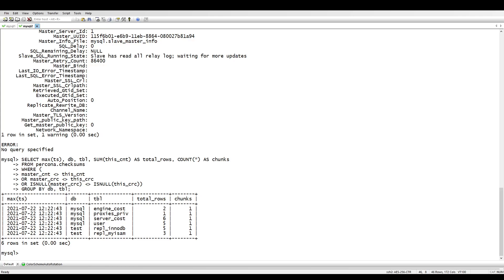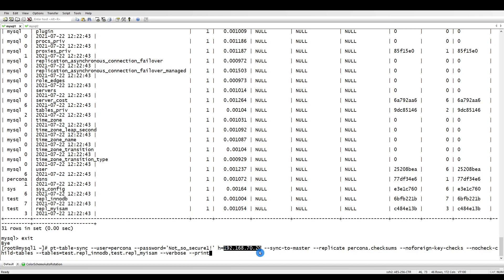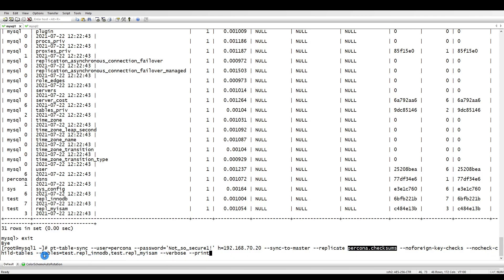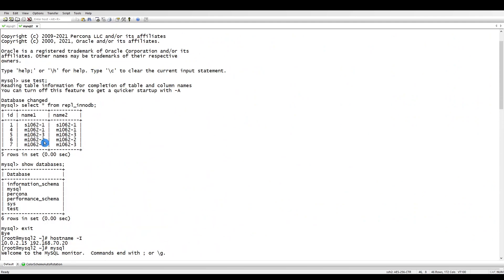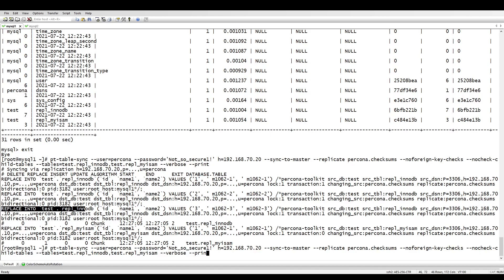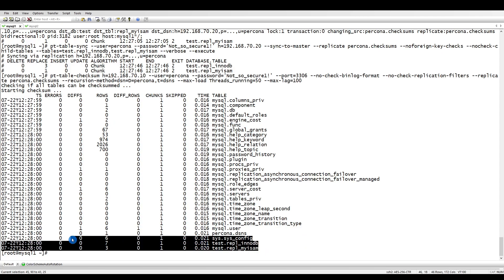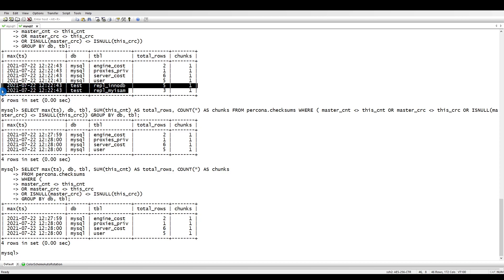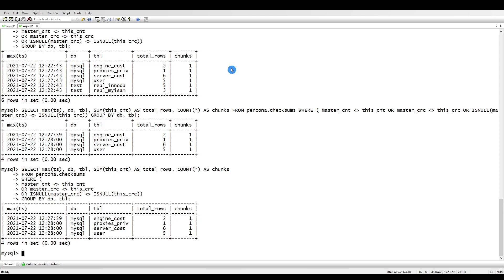16 Sync you Replication with Percona tool pt-table-sync | Mysql Replication tutorial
Replication Scheme:
•  Asynchronous replication
•  Semi-synchronous replication
Multi-Threaded Slave
Crash-Safe Slave
Group Commit